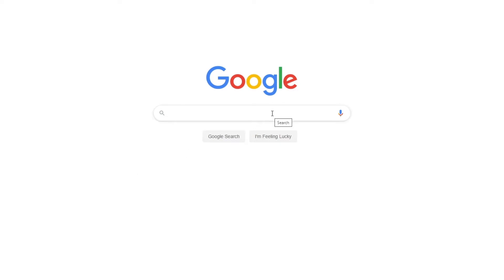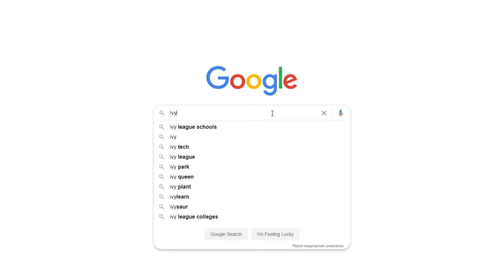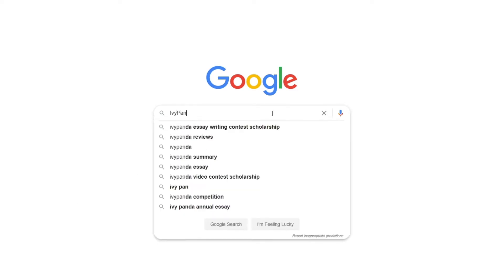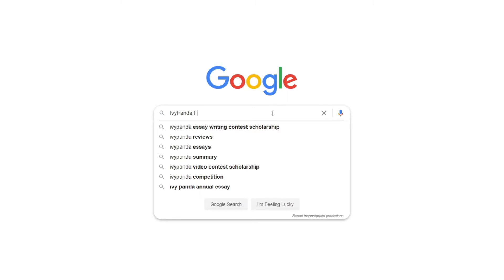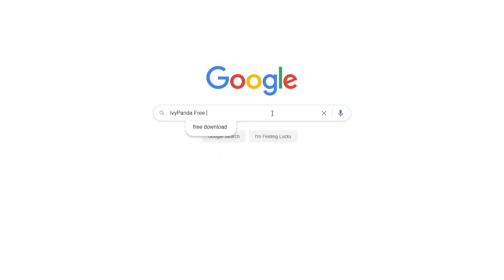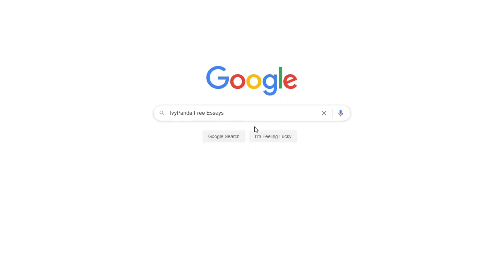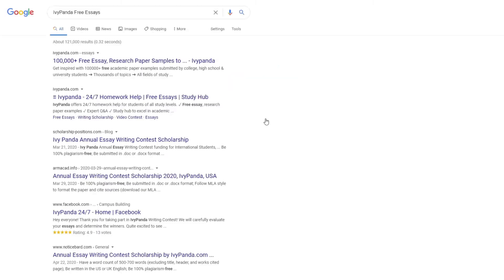What Is the Role of Ict in Development Communication? | Free Essay Sample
📝 What is the role of ICT in development communication? There are a few of them! In the essay, see the roles of ICT in communication, its importance & functions.

📑 Paper Type: Essay
📖 Pages: 6
🔠 Words: 1962
📚 Subjects: Entertainment & Media, Journalism
⚙️ Language: 🇬🇧 English

🔎 Work Cited:
Baishakhi, N 2011, ‘Mass media and ICT in development communication: comparison & convergence’, Global Media Journal, Vol. 2 no. 2, pp. 1-29.
BBC media action, 2012, Tackling maternal and child health in Bihar. Web.
BBC news, 2012, Indian broadcasting is flourishing and TV and radio outlets are proliferating. Web.
Choudhury, P 2011, ‘Media in development communication’, Global Media Journal, Vol. 2 no. 2, pp.1-13.
Dhanshri, M 2011, ‘Recent trends of print media in development communication’, Global Media Journal, Vol. 2 no. 2, pp.1-20.
Ghosh, A 2011, ‘Initiatives in ICT for rural development: an Indian perspective’, Global Media Journal, Vol. 2 no. 2, pp.1-8.
Jinadasa, W 2011, ‘Community development programmes and folk-media: a communication model for Sri Lankan rural society’, Global Media Journal, Vol. 2 no. 2, pp.1-16.

About this playlist: We prepared a list of our best essay samples and ran them through a high quality Text-to-Speech. The samples are free to use, but have to be cited appropriately.